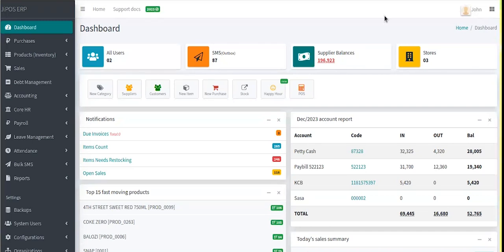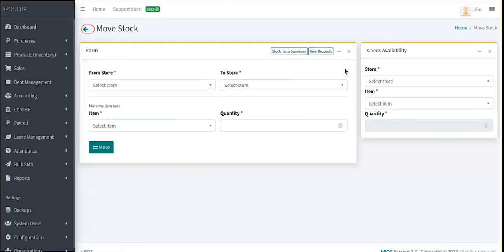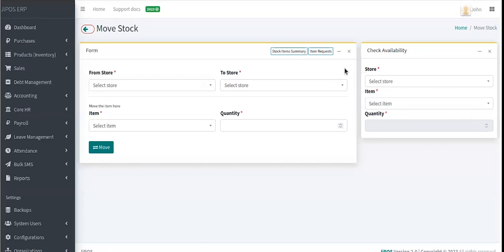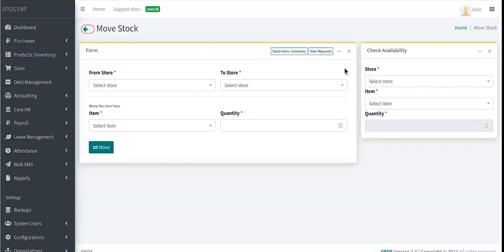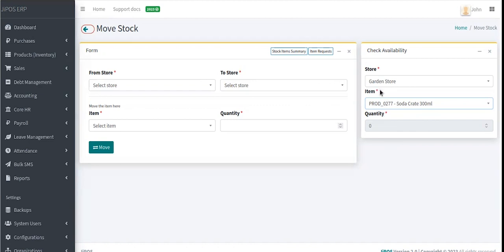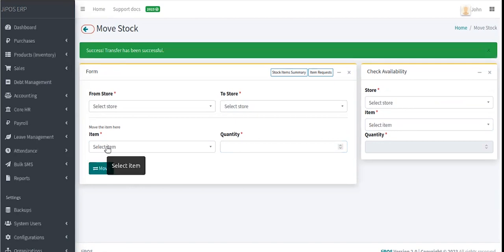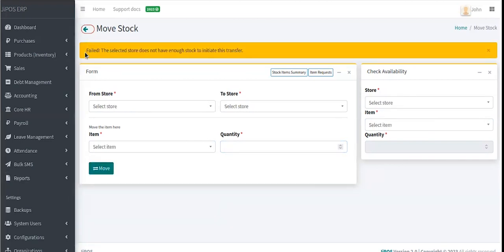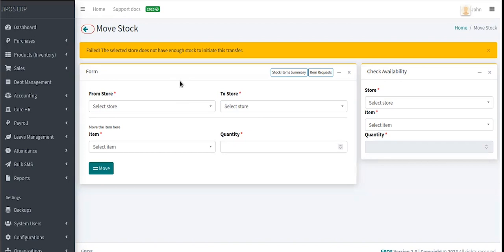How to transfer stock from one store to another with JiPOS | Stock Movement Video Explanation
🚀 Welcome to JiPOS - Your Ultimate POS Solution in Kenya! 🚀

In this comprehensive demo, we delve into the seamless Stock Movement feature under inventory management, unlocking a new era of efficiency for your business operations.

🌟 Key Highlights:

🔄 Seamless Stock Movement: Witness the power of JiPOS as it effortlessly manages your inventory. From tracking stock levels to optimizing reordering processes, JiPOS ensures that you're always in control of your supplies.

📊 Real-time Insights: Gain valuable insights into your inventory with JiPOS's real-time reporting. Make informed decisions, reduce waste, and streamline your stock management processes for maximum profitability.

🔐 Security at its Core: JiPOS prioritizes the security of your inventory data. Learn how our advanced security features ensure that your stock information is protected from unauthorized access.

🌐 Multi-Platform Accessibility: Experience the convenience of accessing your inventory data anytime, anywhere. Whether you're at the restaurant, bar, or managing your retail store, JiPOS keeps you connected.

📈 Optimized for Growth: JiPOS is designed to grow with your business. Discover how our scalable solution adapts to your evolving needs, providing a solid foundation for sustained success.

👉 Ready to Elevate Your Business? Take the JiPOS Challenge Today!